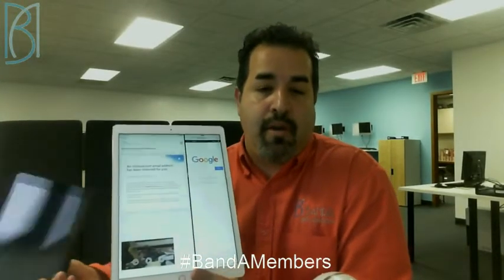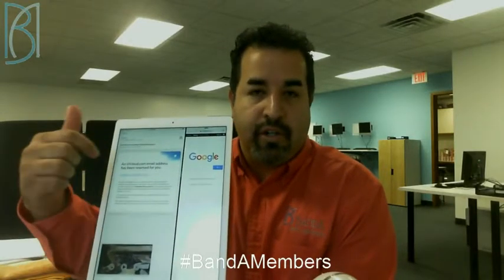VLogIpadPro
To buy a iPad Pro or Not to by a iPad Pro? Bill thinks it could be a good tool depending on the user and the environment it's in. What do you think? Is the iPad Pro worth getting or waste of money? Also, thank you to Vortech Communications for providing the iPad Pro to allow us to test and review. ‪#‎iPadProProsandCons‬ ‪#‎TechReview‬ ‪#‎BandAMembers‬